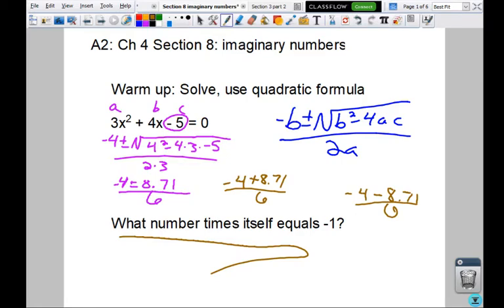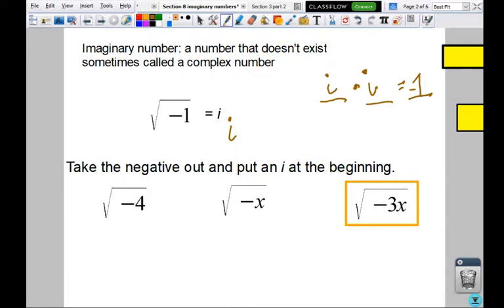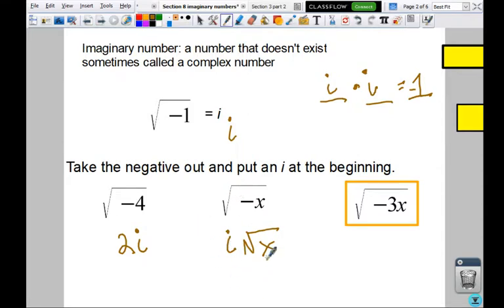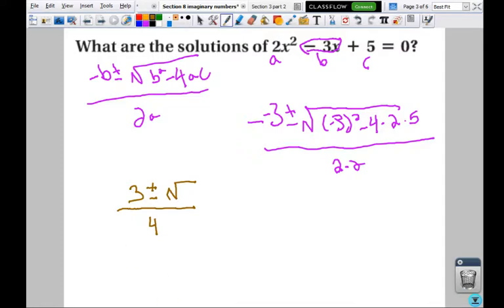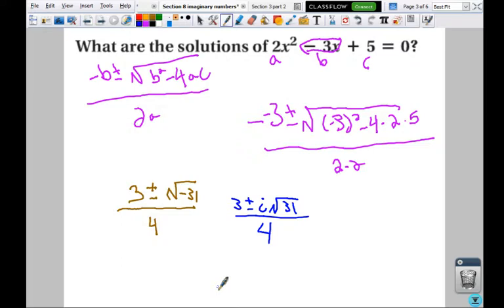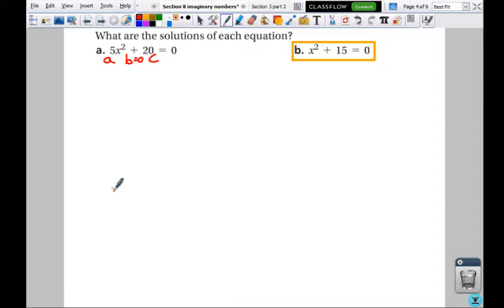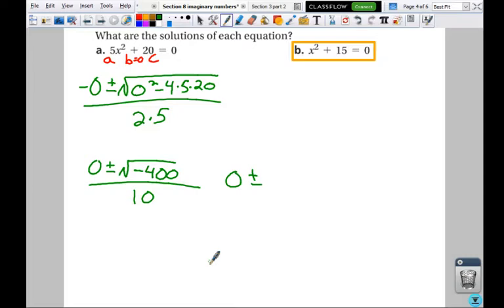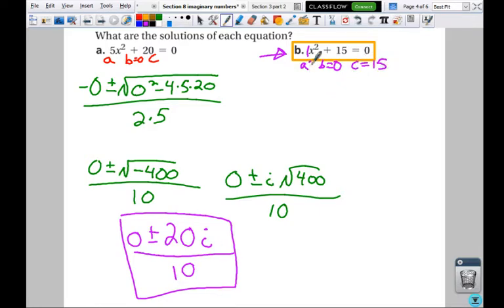Algebra 2 Chapter 4 Section 8